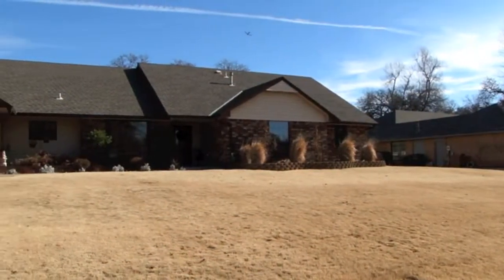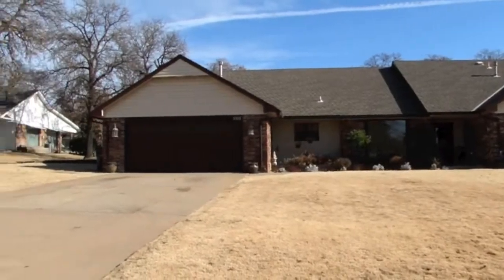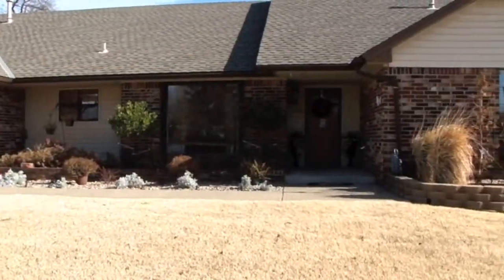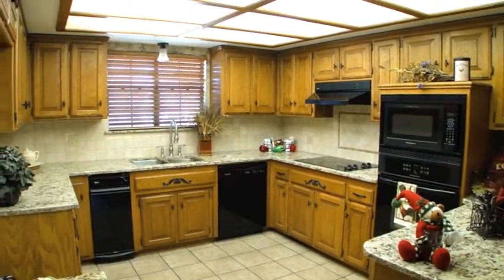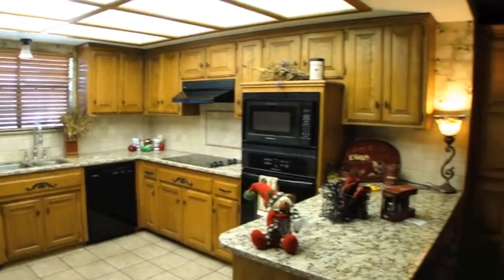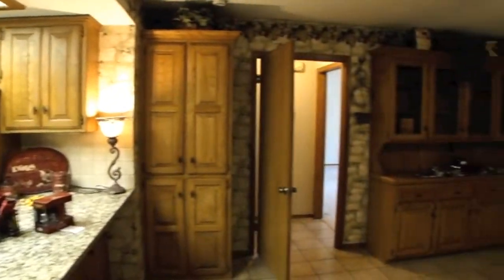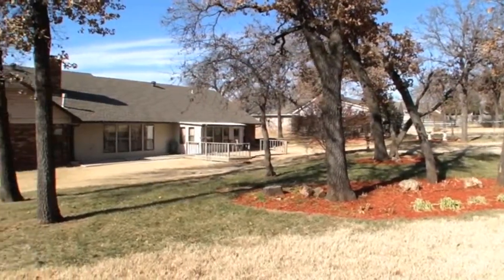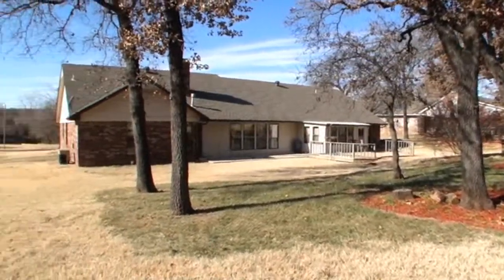500 Buckboard Ln. Midwest City, OK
Updated custom home on 1/2 wooded acre lot with sprinkler system. Charming backyard,with lots of varities of trees. Huge living area open to dining.